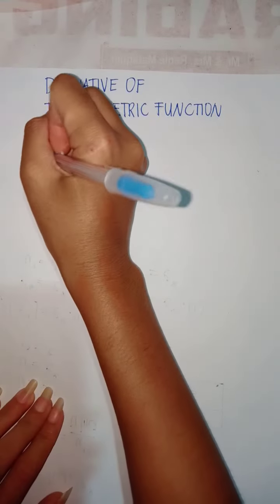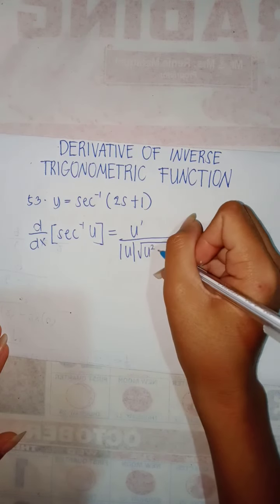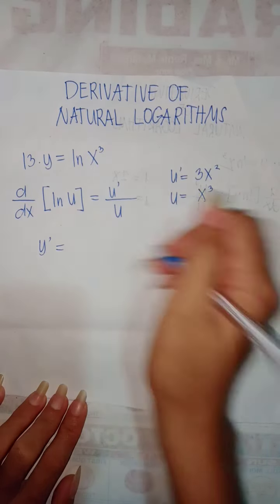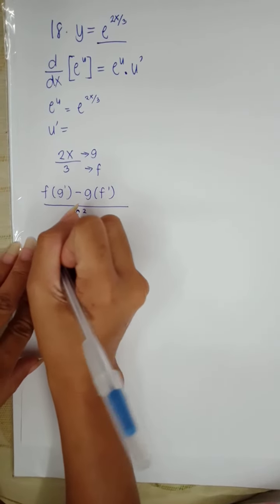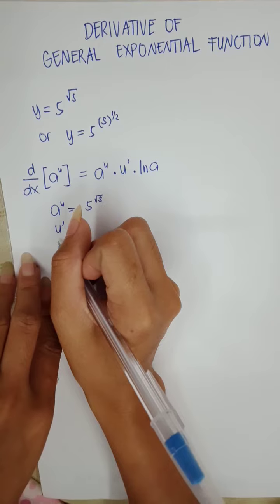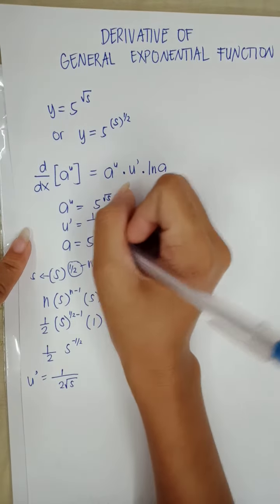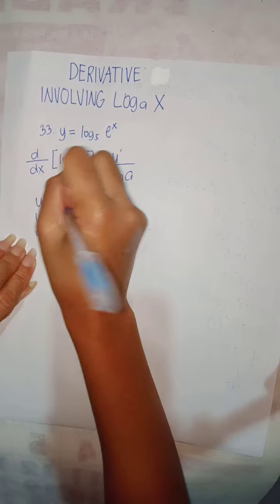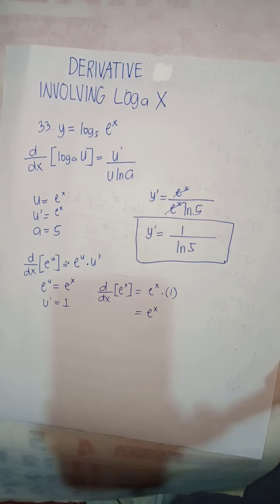AGRIS, JELYN R.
1.Derivative of Trigonometric Functions
2.Derivative of Inverse Trigonometric Functions
3.Derivative of Natural Logarithm
4.Derivative of Exponential Function
5.Derivative of General Exponential Function
6.Derivative Involving Loga X